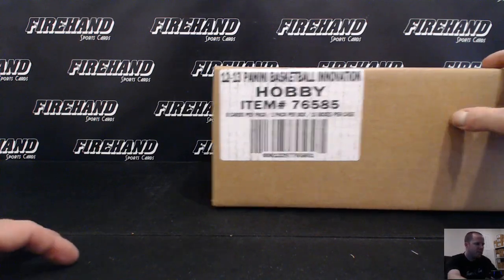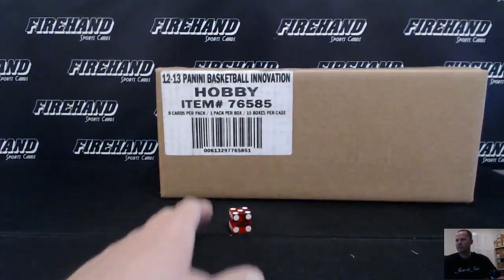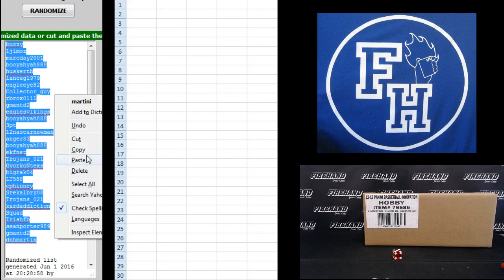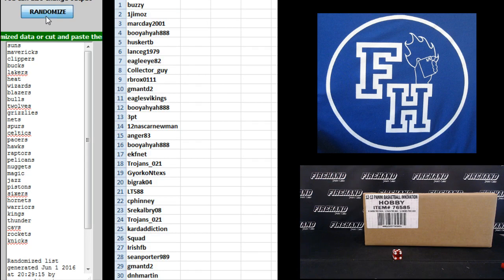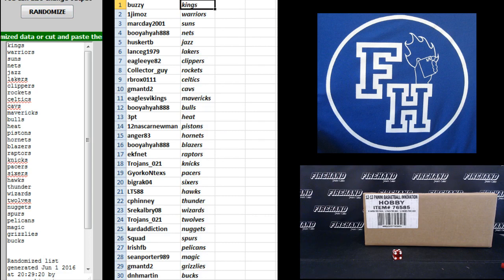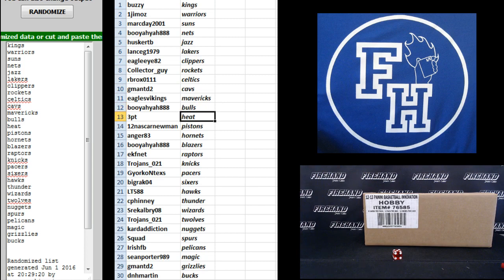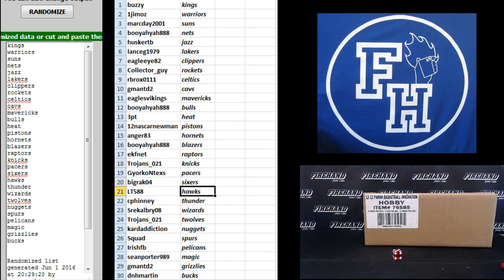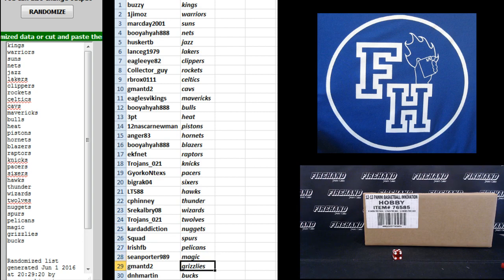Team Draw ~ 2012-13 Panini Innovation Basketball 15 Box Case Break RT #12 ~ 6/1/16